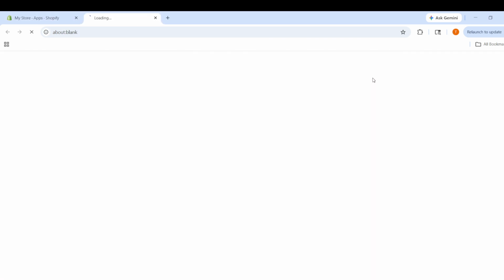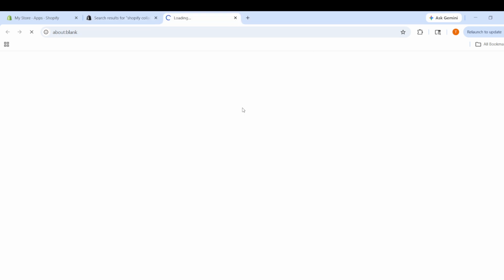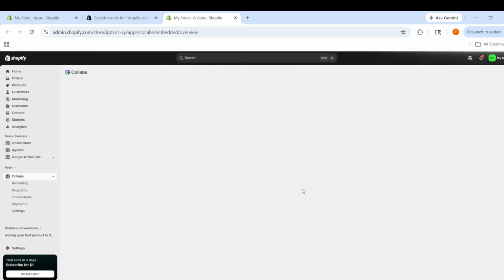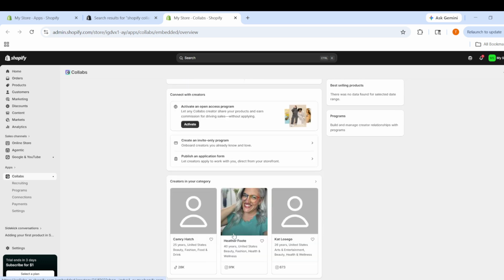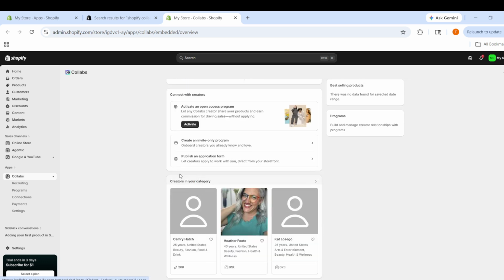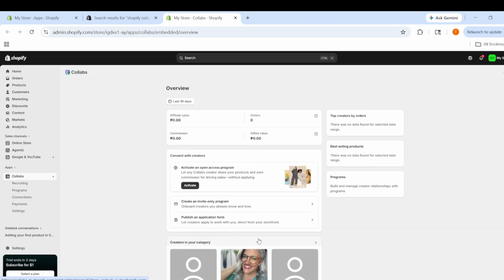How To Find Influencers To Explode Your Shopify Store [2026 Guide]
How To Find Influencers To Explode Your Shopify Store

Learn how to find influencers to explode your Shopify store fast using simple searches and outreach tactics. Youll learn where to discover micro influencers, how to vet engagement, and how to pitch collaborations that convert. Perfect for Shopify marketing, influencer marketing for ecommerce, and finding TikTok creators.